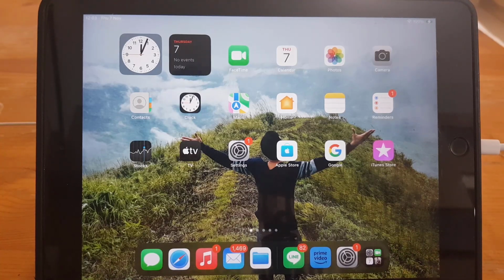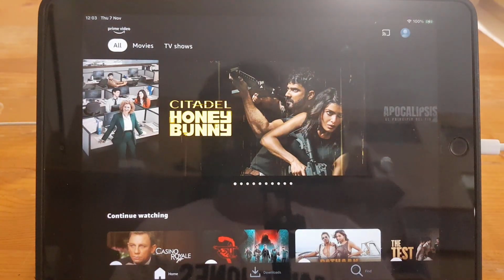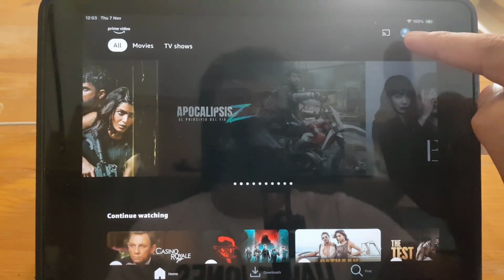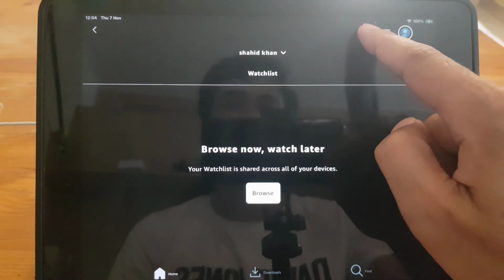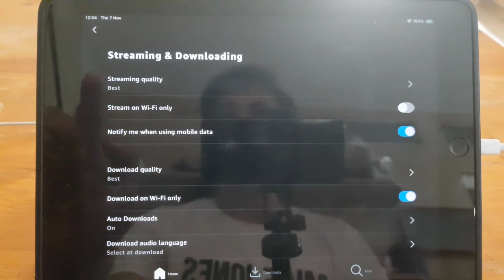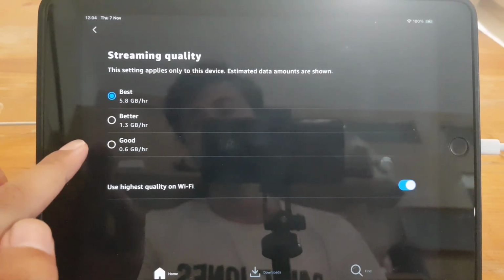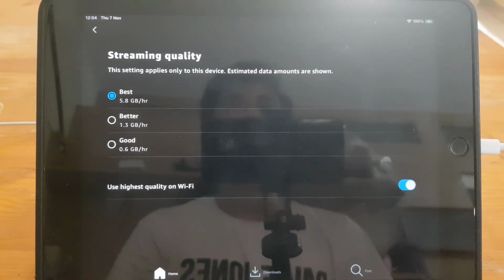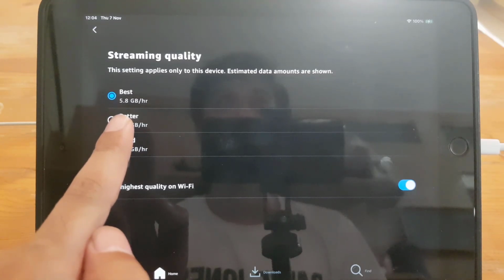How to Watch Prime Video in HD Quality { Watch in 4K Quality }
Amazon prime Video, in this prime video tutorial, you will learn how to watch prime video in hd quality.